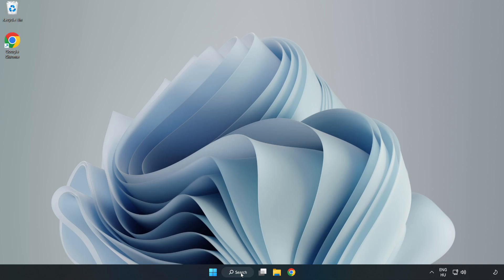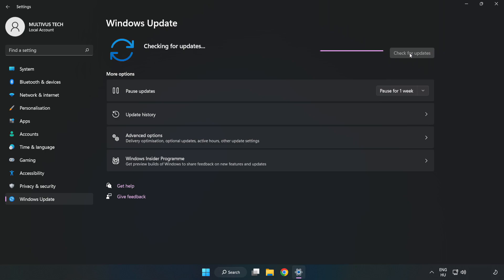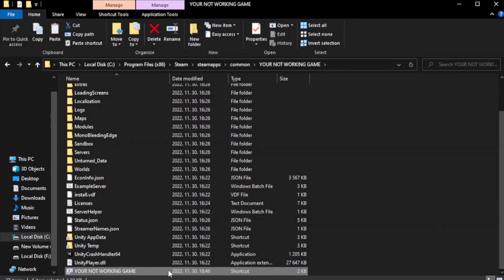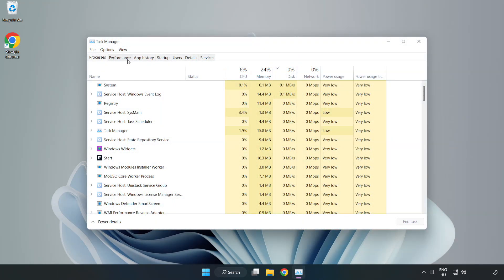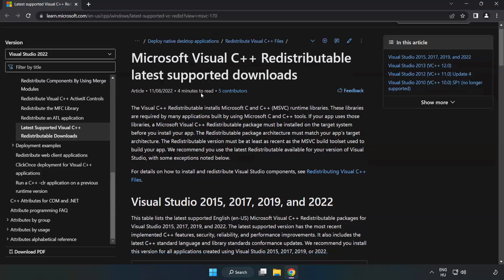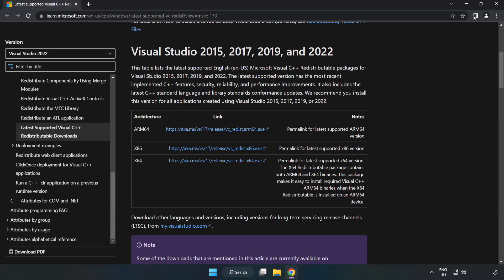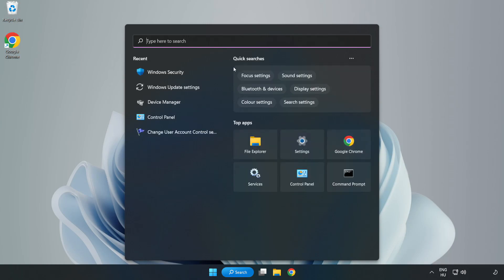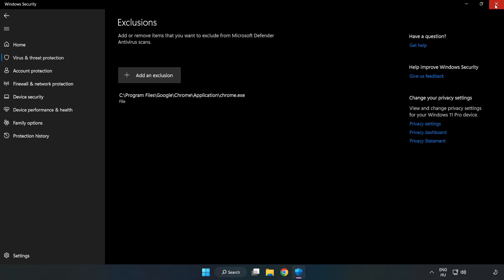FIX NieR:Automata Crashing, Freezing, Not Launching, Stuck & Black Screen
I'm going to show How to FIX NieR:Automata Crashing, Freezing, Not Launching, Stuck & Black Screen